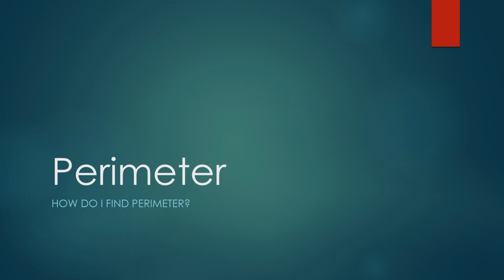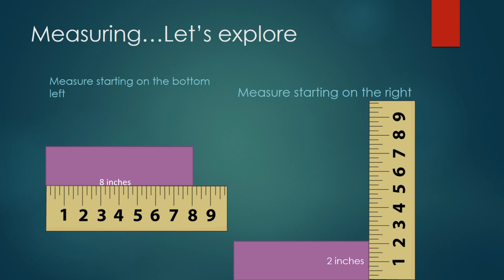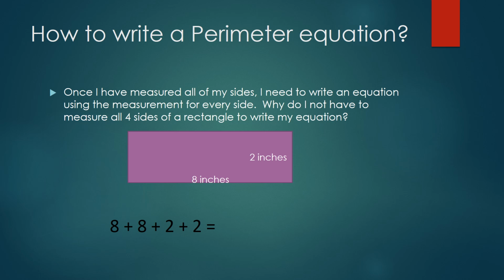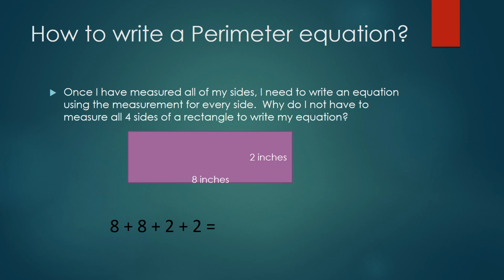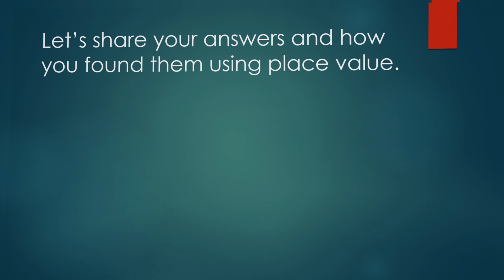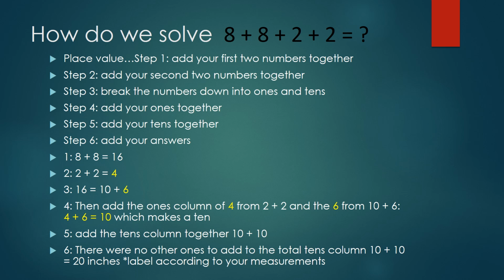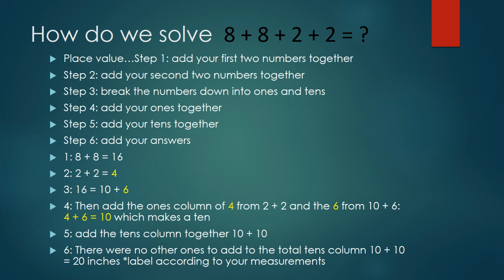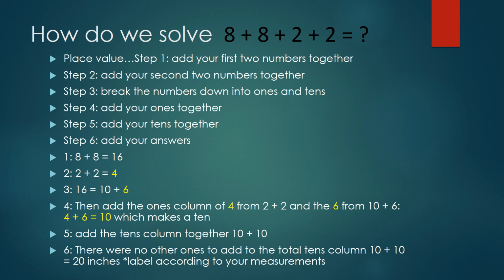Perimeter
How to measure and solve for perimeter using place value